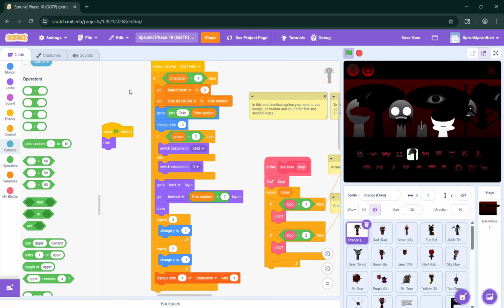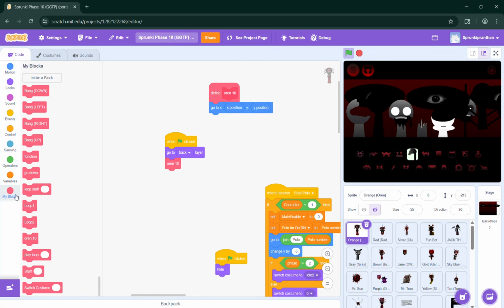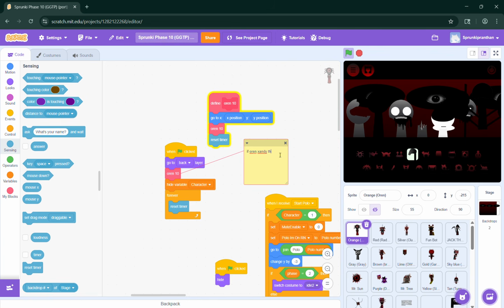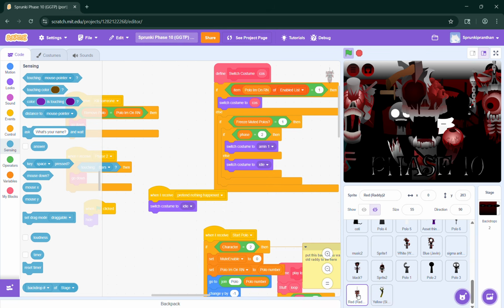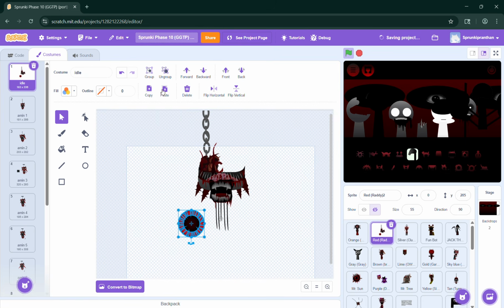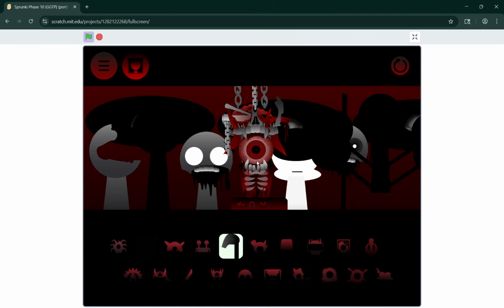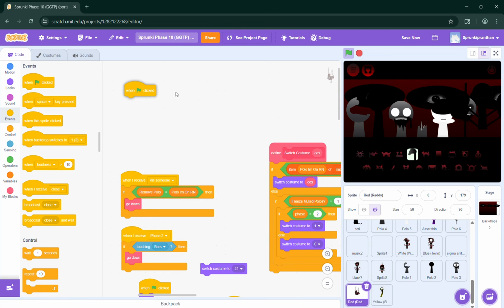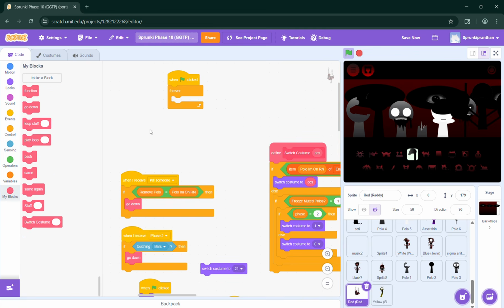How to make Sprunki Phase 10 on Scratch Part 2 doing the sound and costumes of Rady by Tej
Hi,
I am Tej. I am 7 years old and I love making Sprunki Games.

I made lot of play dough characters - you can find it in my insta:  @/littleartisttej/